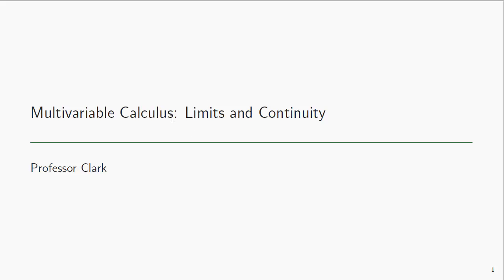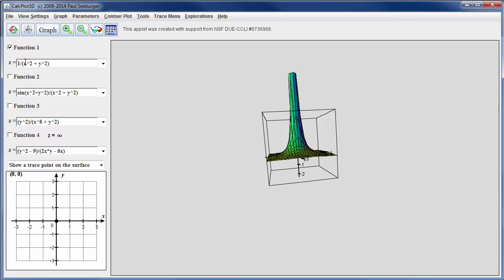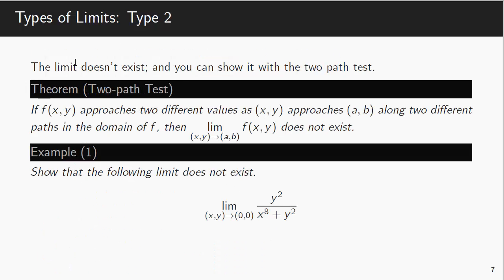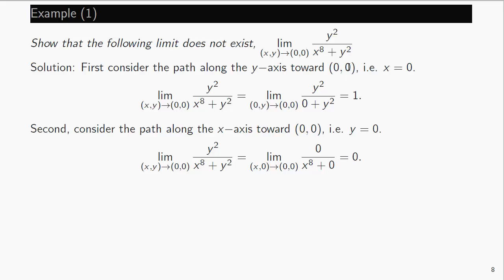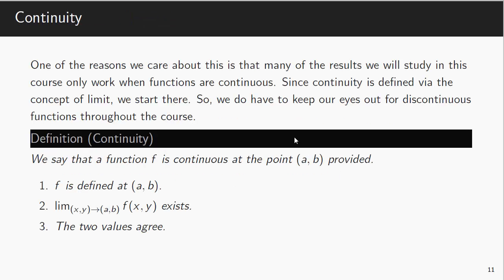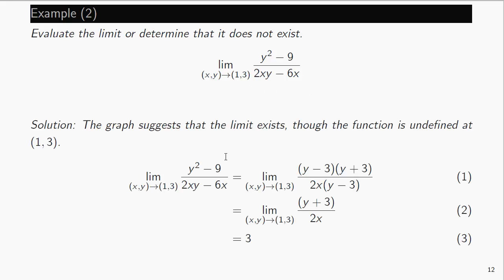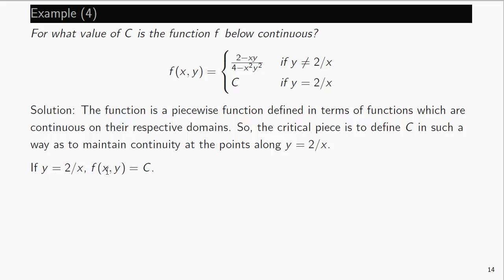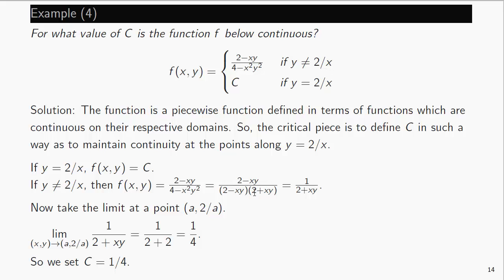Multivariable Calculus: Limits and Continuity (14.2)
I explain the concept of a limit in multivariable calculus, define continuity, and find some limits of simple functions.